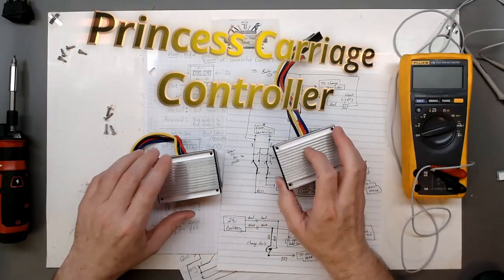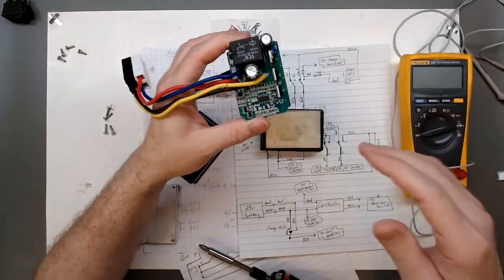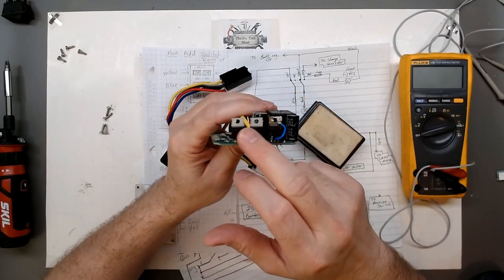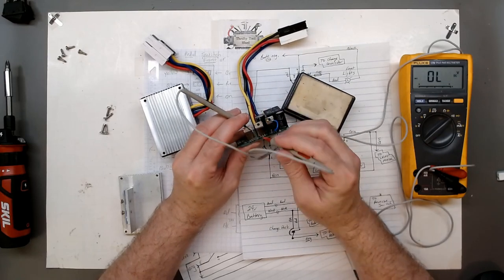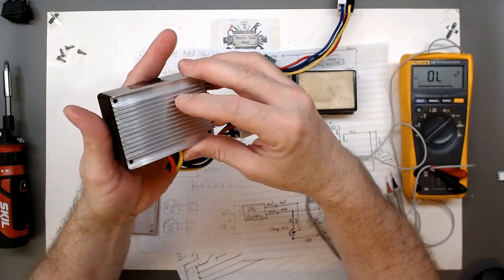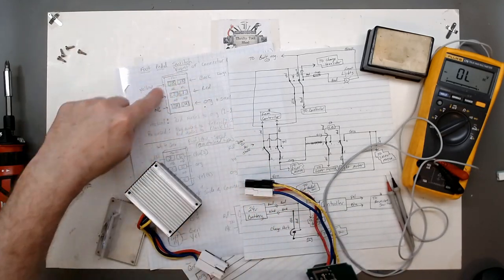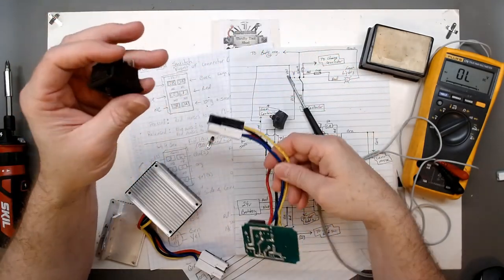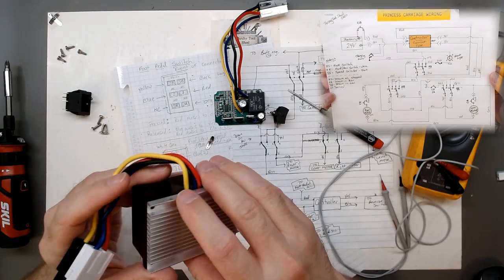Disney Princess Carriage Speed Controller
In this video we take a look at the princess carriage speed controller. I was in the process of editing a repair video for this controller and then it quit working again so instead of a repair video we will look briefly at my repair and then just discuss the operation of the controller and why it may have kept failing. We also have a video on the foot pedal switch replacement, the speed selector lever and we will have a wiring schematic up for the carriage as well.
Link to Soft Start Current Controller if needed:

Link to complete Foot Pedal Switch if needed:
(Color will Vary)

200MHZ Rigol DS1202Z-E scope if needed

0-60V 0-5A Power Supply if needed

150W Load Tester if needed